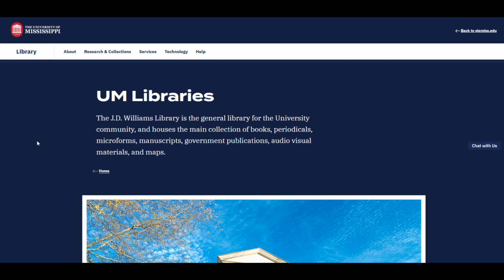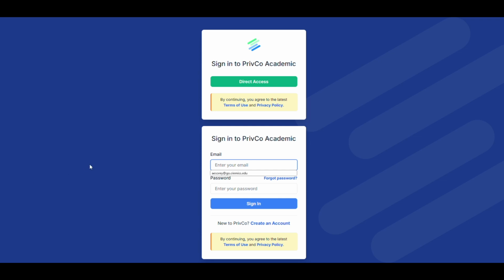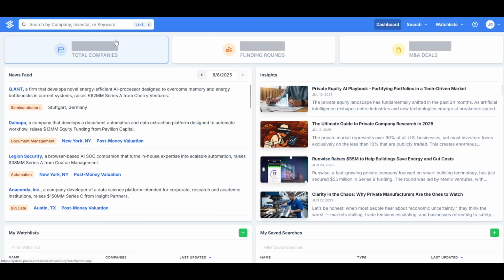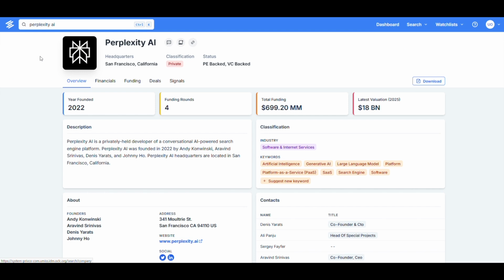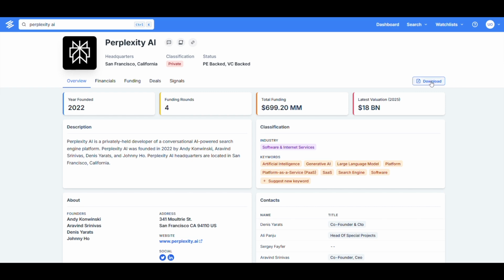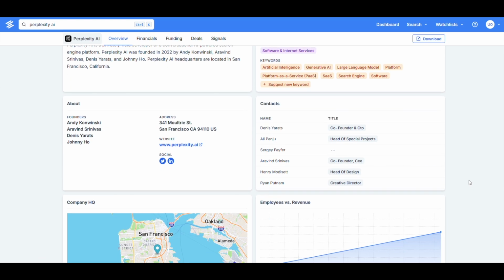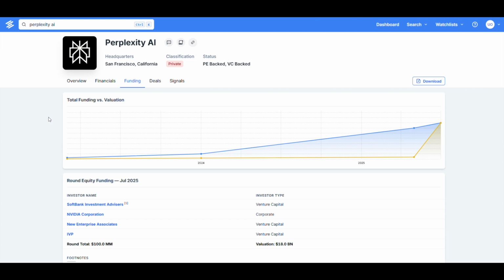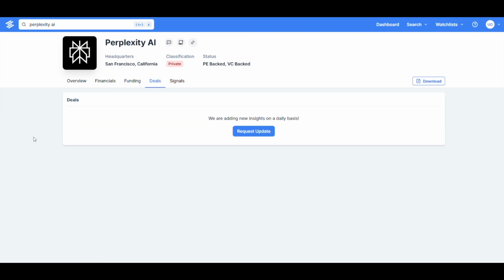PrivCo Tutorial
This video provides a quick walk through of. conducting a search in PrivCo via UM Libraries.